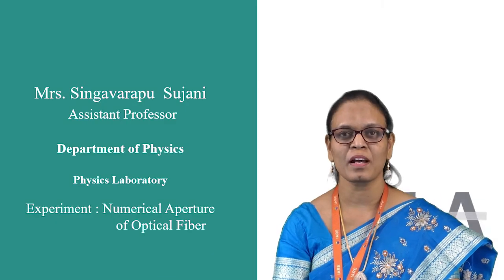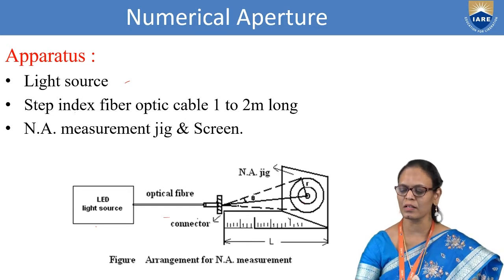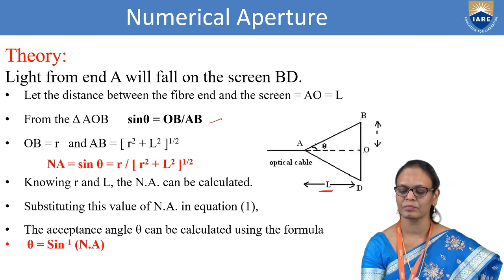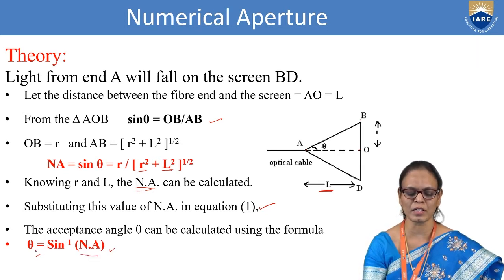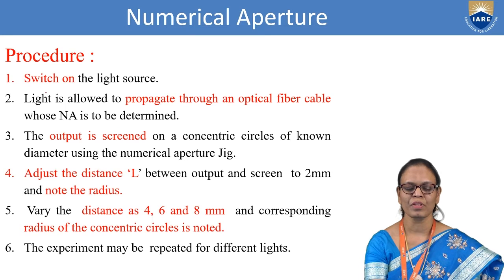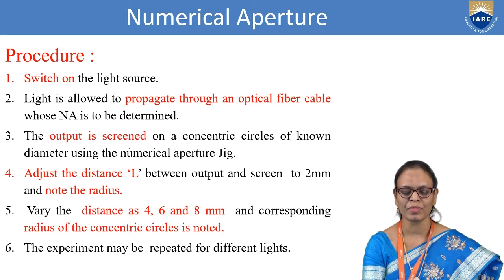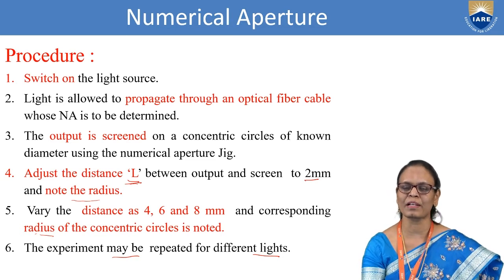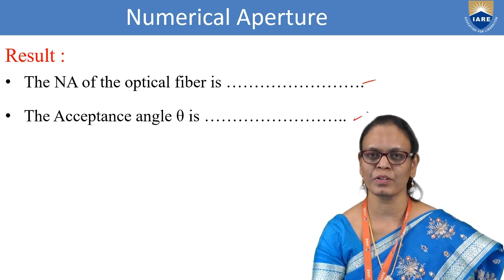Numerical Aperture of Optical Fiber by Mrs Singavarapu Sujani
Telangana, India.